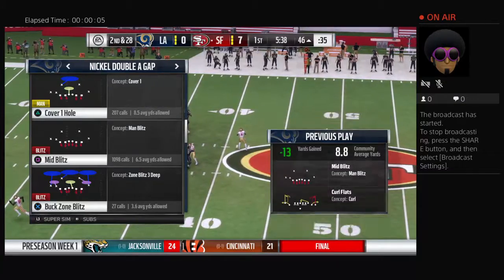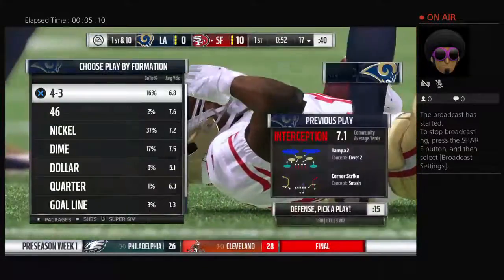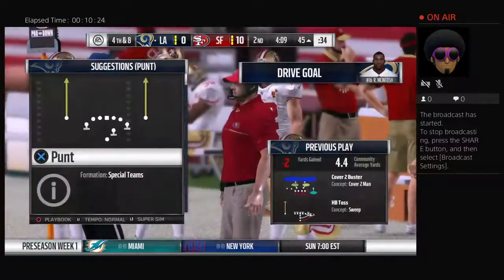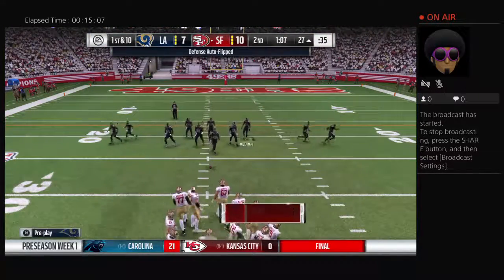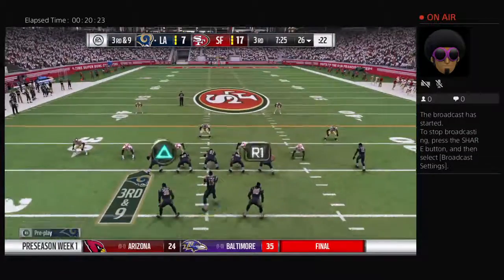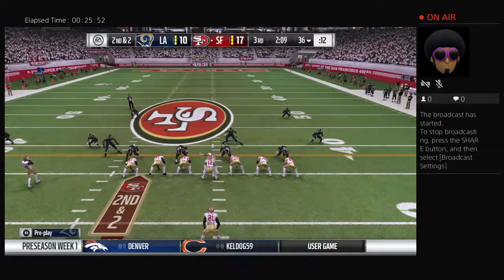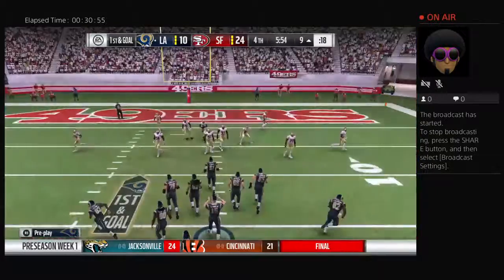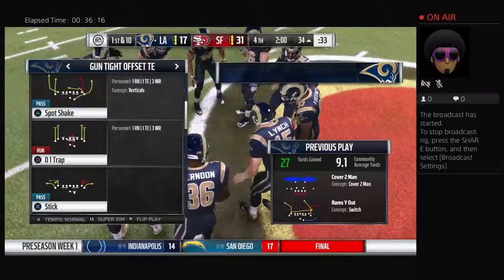yahya_a_beast's Live PS4 Broadcast